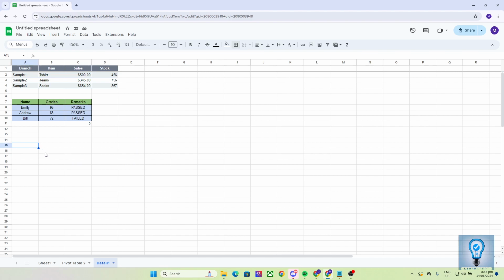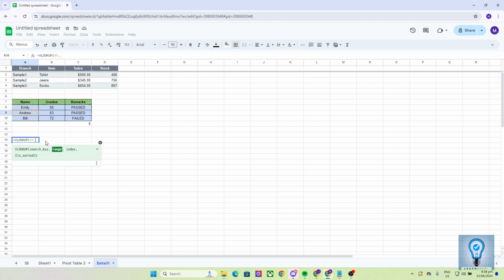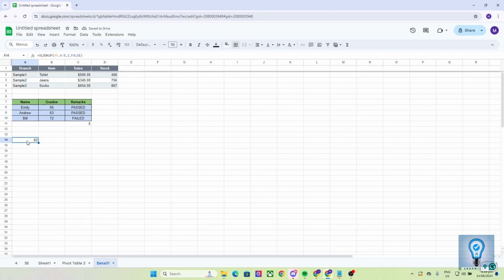How To Use VLOOKUP in Google Sheets(2024) - In less than 5 MINUTES!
Learn how to use VLOOKUP in Google Sheets in less than 5 minutes with this quick and easy tutorial. Perfect for beginners and professionals looking to enhance their spreadsheet skills in 2024. Master data lookup and boost your productivity today!